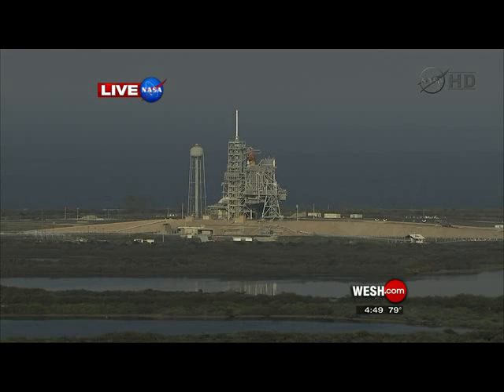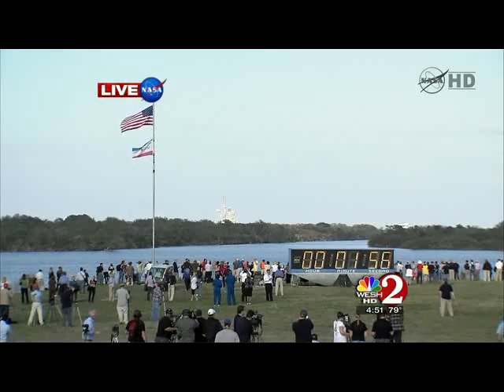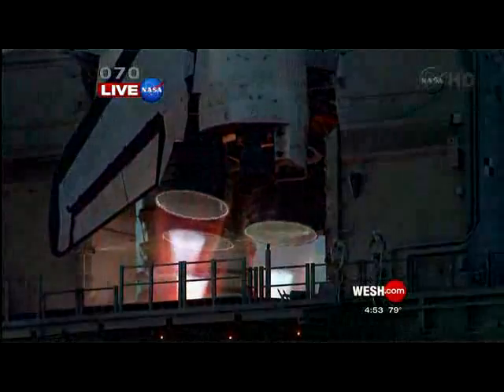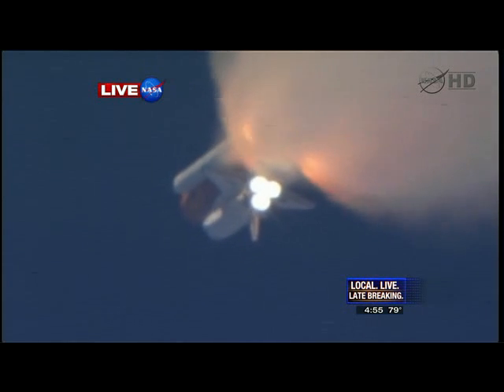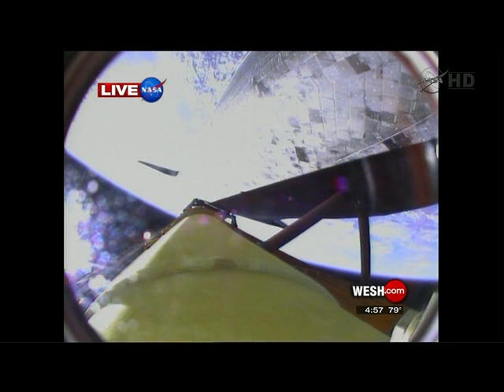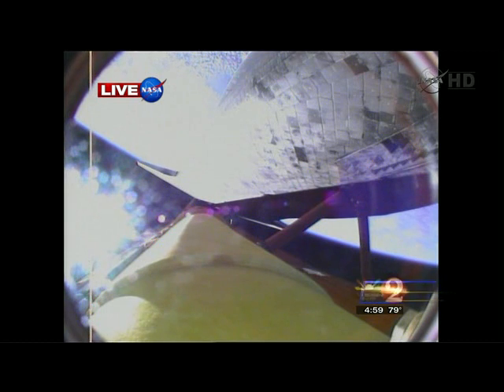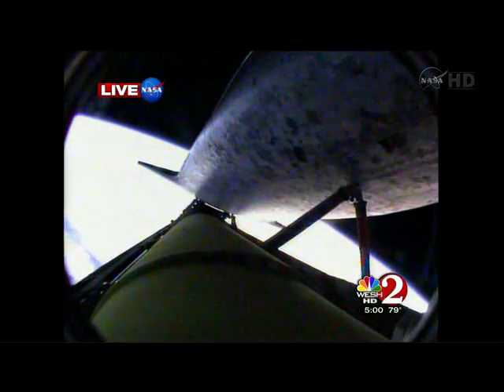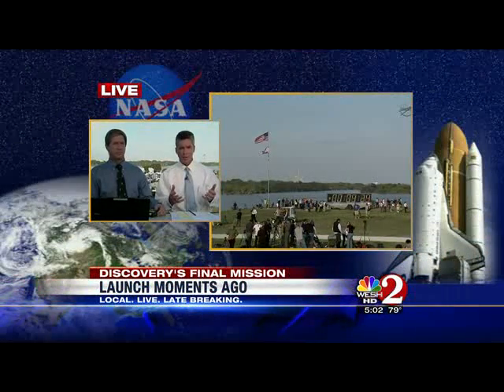Posljedni let Discoveryja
Shuttle Discovery kreće na svoj posljednji let.